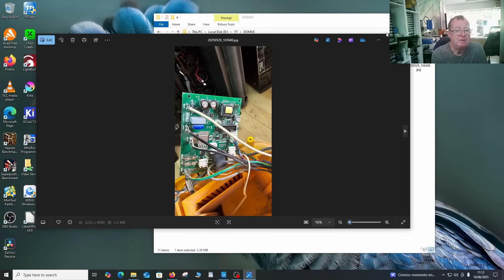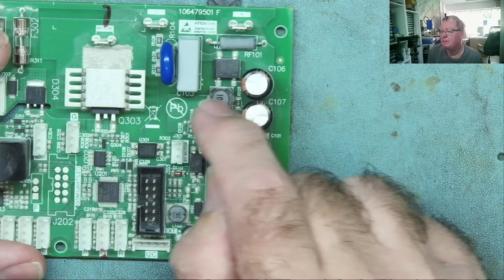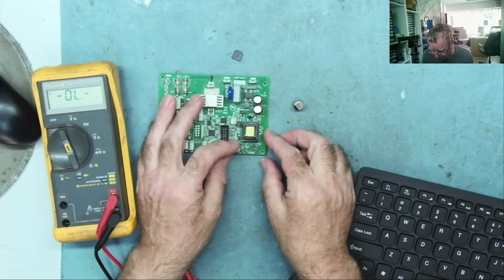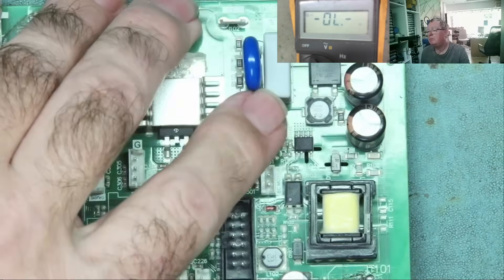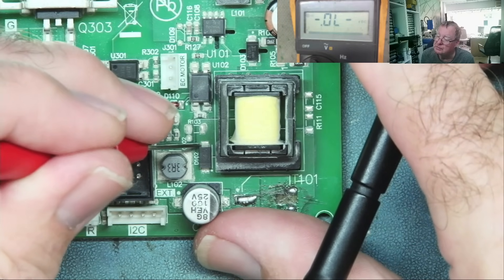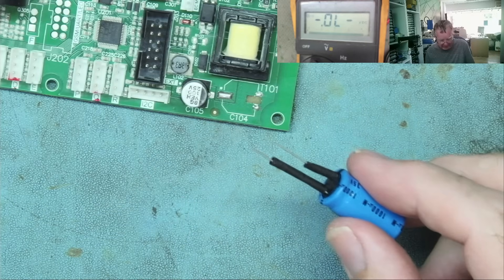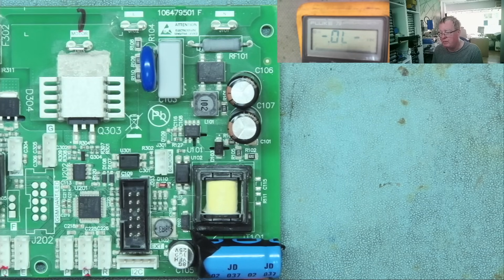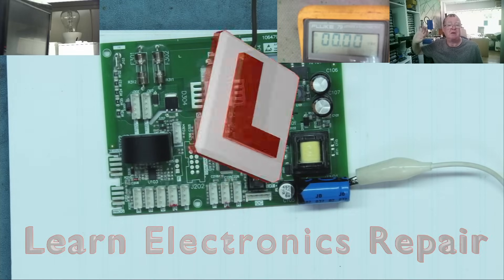Industrial Cleaning Machine PCB Repair. Methodical Fault Finding.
Here is one of two jobs brought in from a local builders company.  Let's fix this PCB from an industrial cleaner.

DM40C
Aneng AN870 (Same as Zoyi ZT219)
Zoyi ZT-DQ02
WinAPEX 268B Clamp Meter
VC480C+ MILLIOHM METER
MESR-100 ESR METER
XC6013L CAPACITOR METER
FNB58 USB ANALYZER
4KV Breakdown Tester
LED Backlight Tester
NI-210SC Curve Tracer
NI210SJ (cheaper option but watch my review)
PCI POST ANALYZER
FNIRSI 1014D SCOPE
NPS3010W 30V 10A PSU
Nice-Power Dual 120V 3A PSU
HR1520 Pro Short Killer
KSGER T12 Soldering Station
AIFEN-A9 PRO Soldering Station C115/C210/C245/C470
C470 Soldering Iron & Tips
QUICK 861DW
PROS'KIT SS-331H
Sequre HT140 Hot Tweezers
KADA 853B Preheater
FNIRSI SWM-10 Spot Welder
INFIRAY P2 PRO IR CAMERA + MACRO LENS
TOOLTOP ET13S THERMAL CAMERA METER
ET13S MACRO LENS
Trinocular Microscope
TOMLOV TM4K AF FLEX
TL866 II+ PROGRAMMER
NC-559-ASM FLUX
DESOLDER BRAID (I use size 8045)
HX-T100 SOLDER
ESD-11 TWEEZERS

Richard